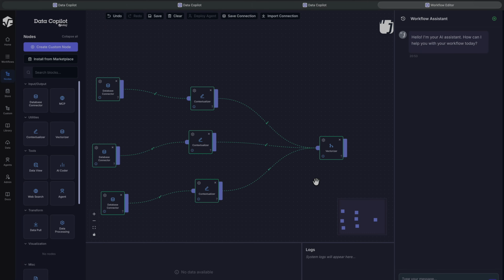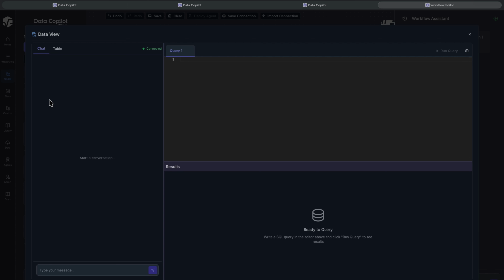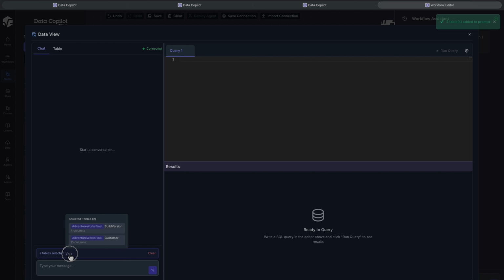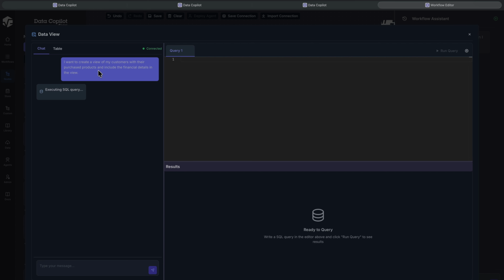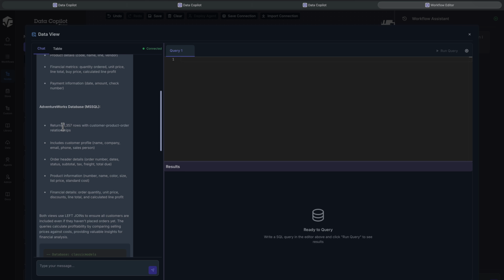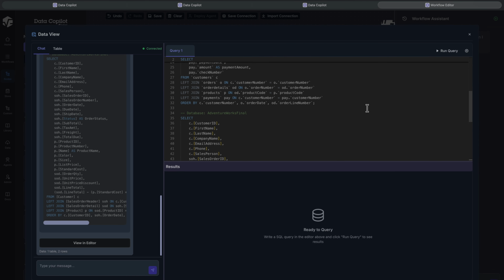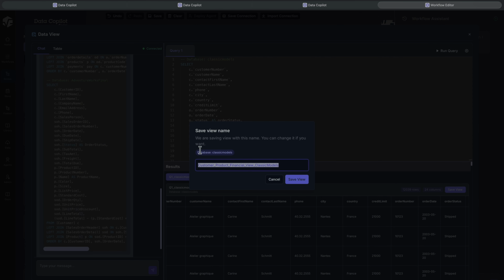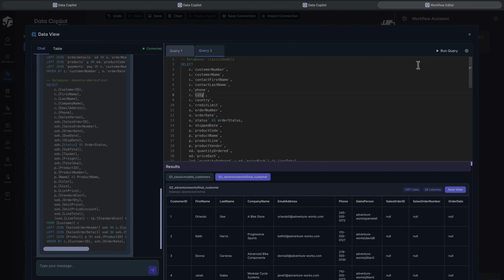12. Tutorial - Data Workflow Automation_Tools_Data View in Data Copilot